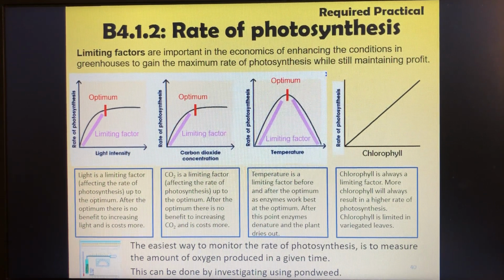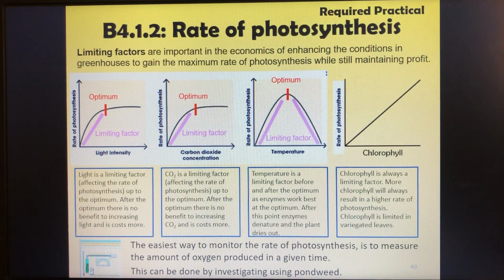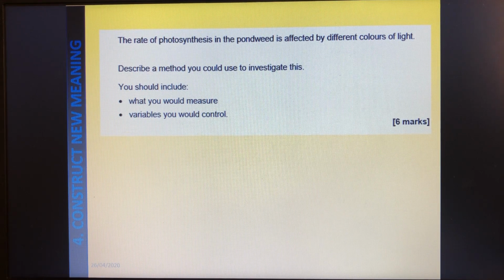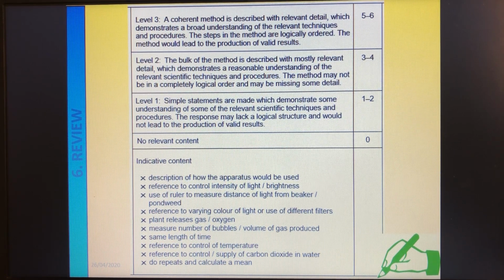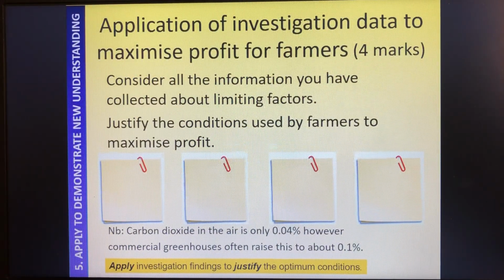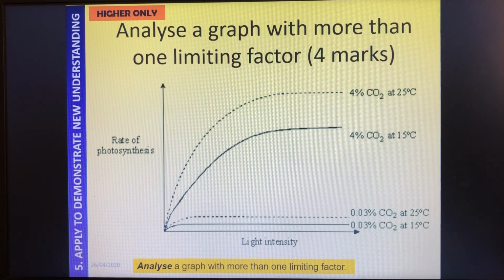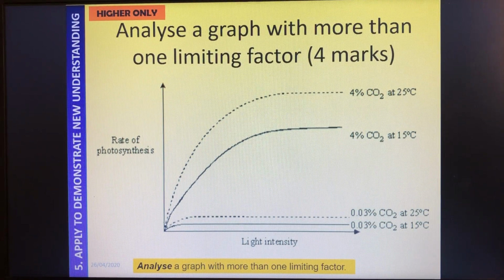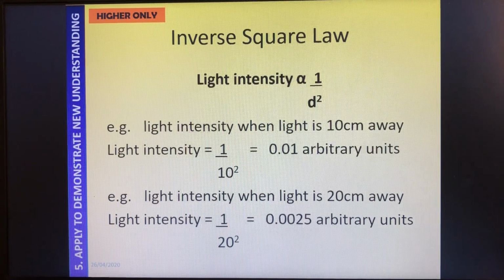B4 LESSON 5. Previously called W/C 27/04/20 Yr 9 Lesson 1 B4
Summary of limiting factors of photosynthesis and inverse square law